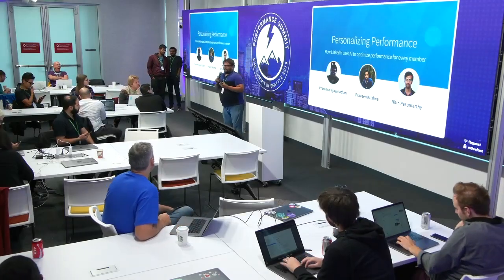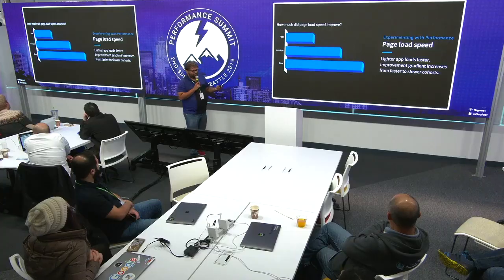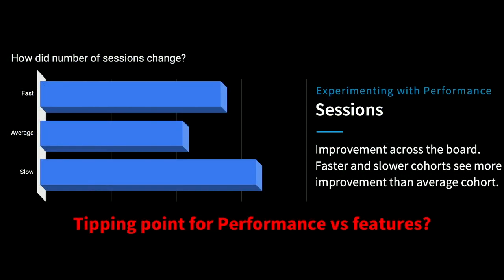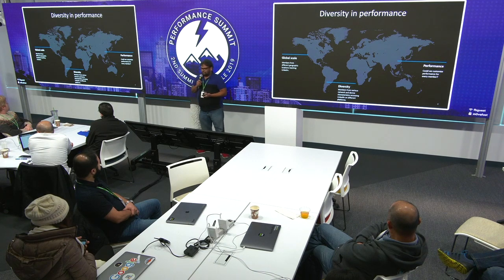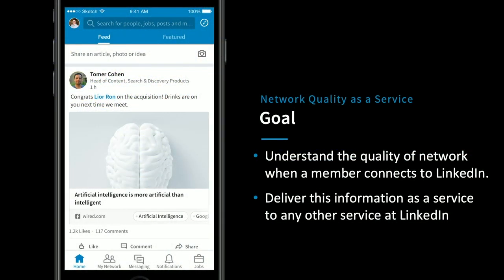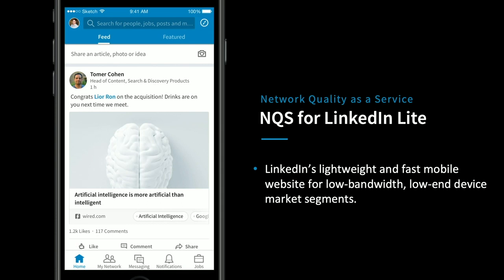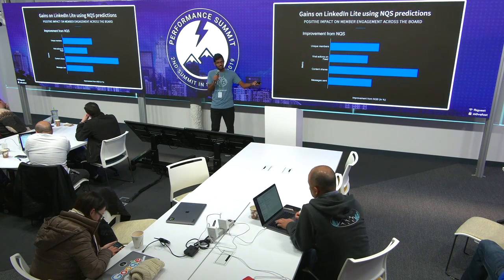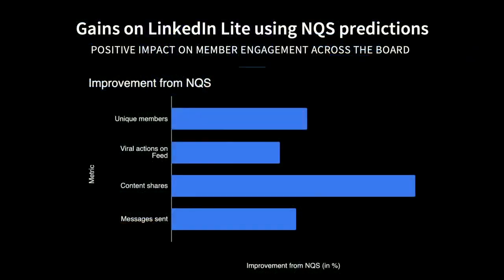Personalizing performance: How LinkedIn uses AI to optimize performance for every member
“Personalizing performance: How LinkedIn uses AI to optimize performance for every member” by Prasanna Vijayanathan, Nitin Pasumarthy, Praveen Krishna